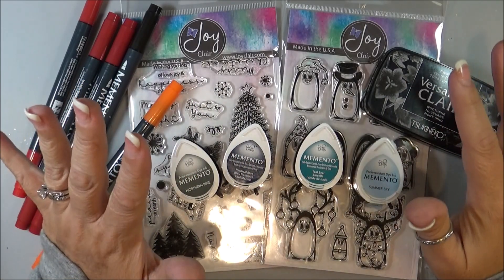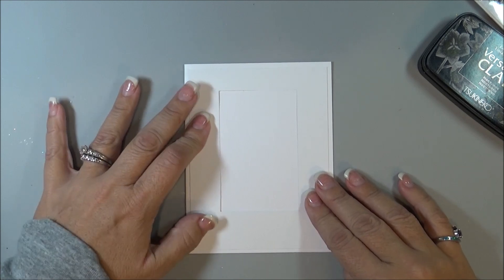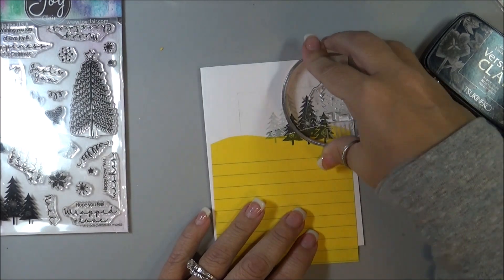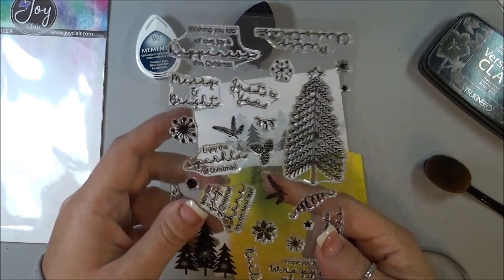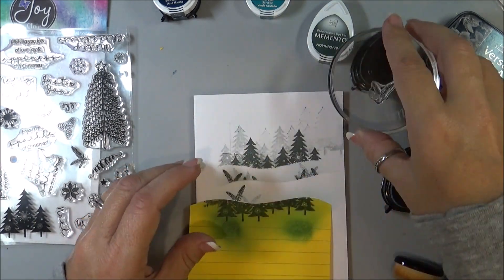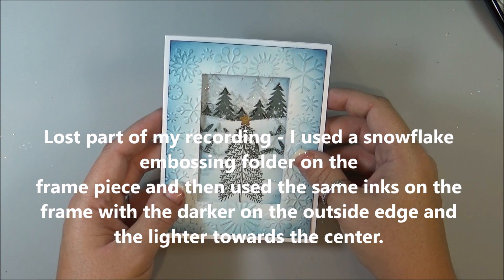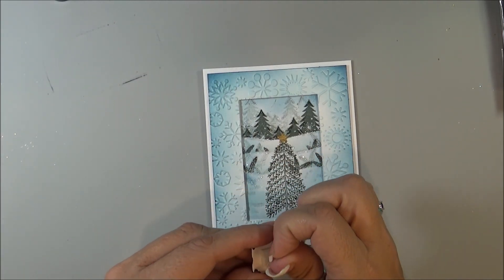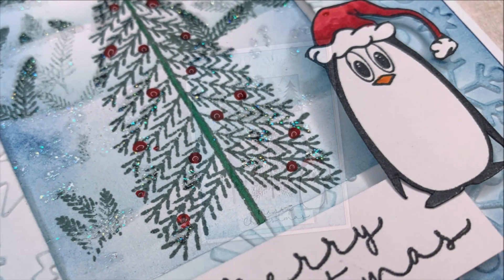Inking & Blending Technique To Create A Wintery Scene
Inking & Blending Technique To Create A Wintery Christmas Scene
by Nadine Carlier

3D Foam Tape
Cuttlebug Snowflake Embossing Folder
Ink Blending Brushes